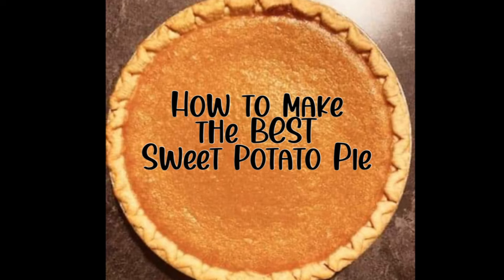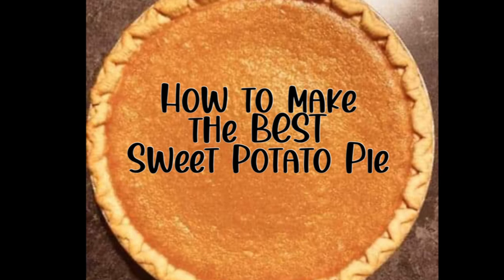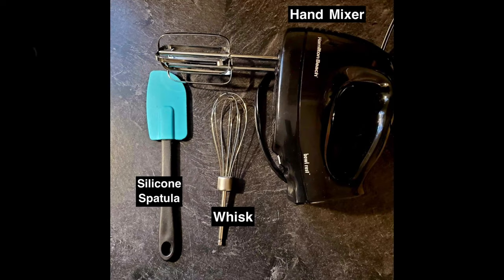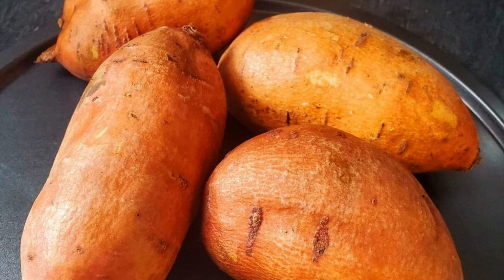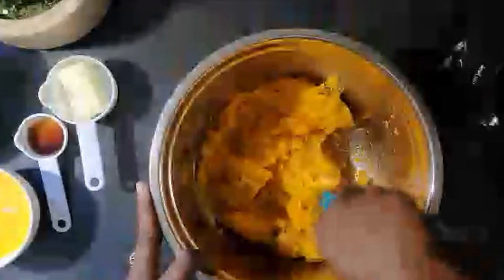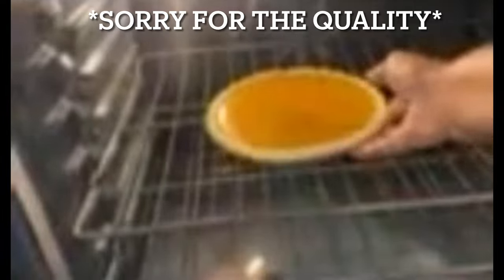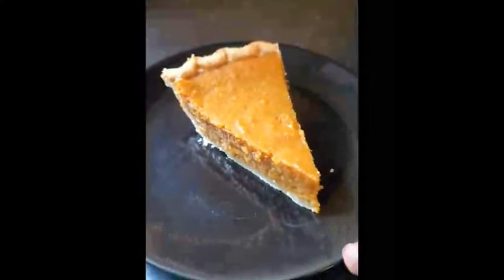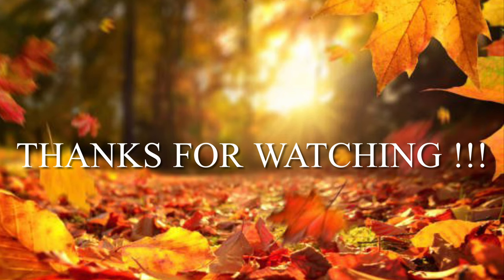How to Make Home-made Old Skool Sweet Potato Pie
Hello friends!
The holidays are around the corner and I hope you make this delicious old fashioned sweet potato pie because it is delicioussss! Just like Grandma used to make it!
Take care!